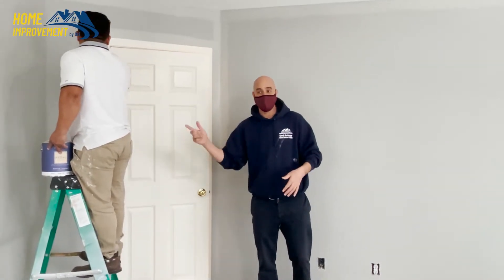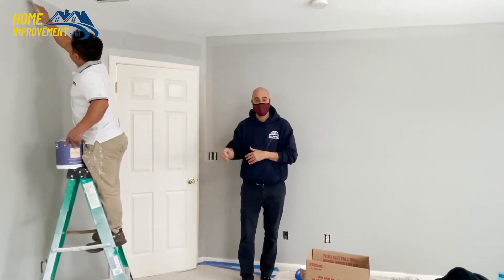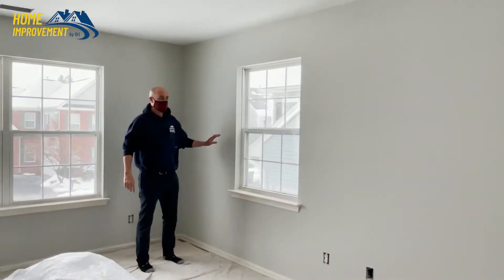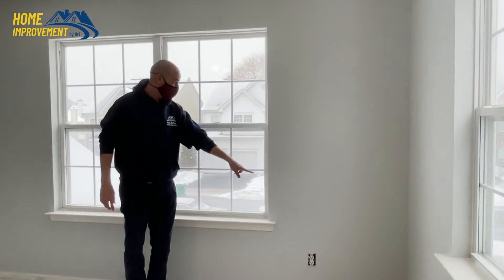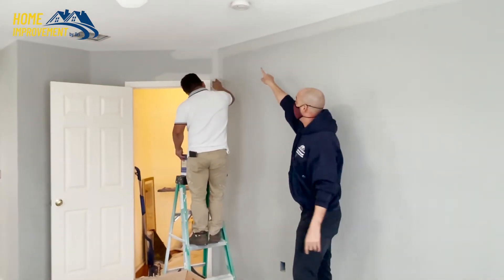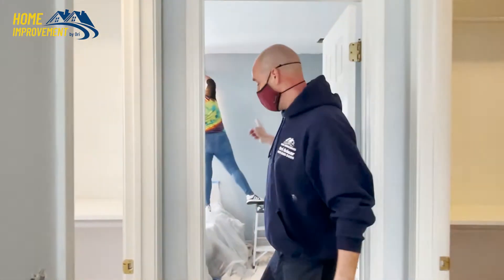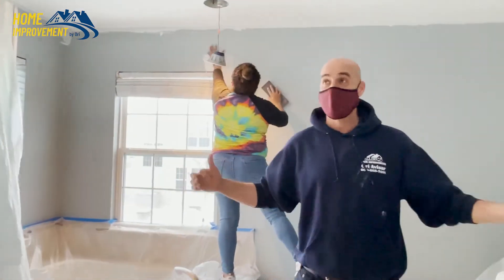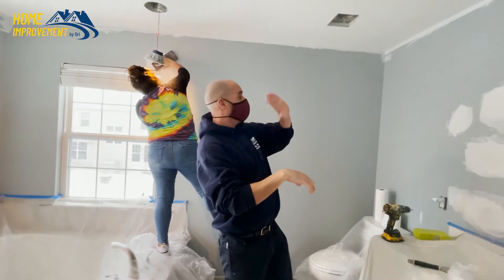Interior Painting Project | Home Improvement 😍🏠👷👷‍♀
Enjoy this amazing interior painting project in a beautiful home located in Plainsboro.

If you want to know Ori's work, enter here: 😎🧰🔨